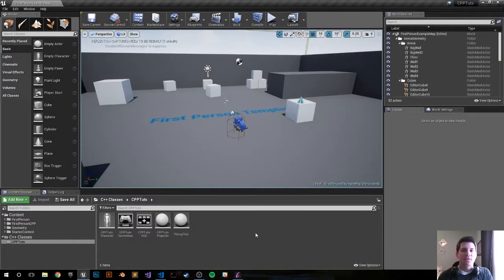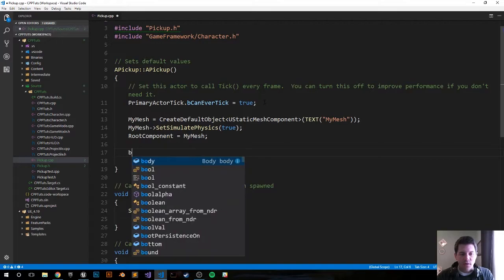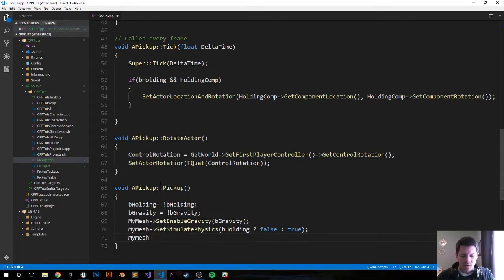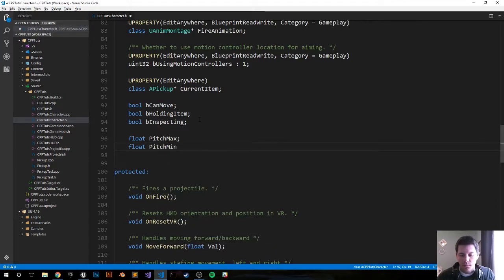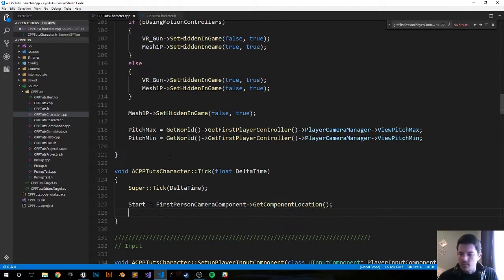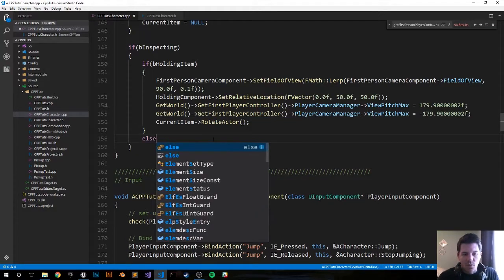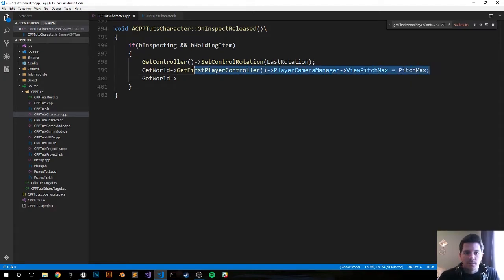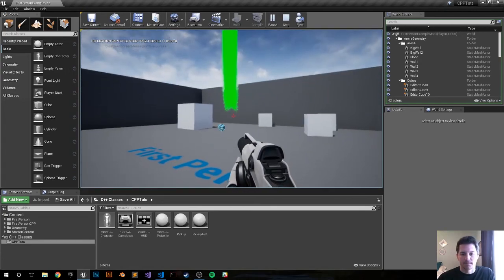Unreal Engine 4 C++ Tutorial: Pick Up, Rotate, and Throw Object Like Gone Home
In this Unreal Engine 4 C++ tutorial we'll learn how to pickup, rotate, inspect, and throw an object similar to Gone Home's mechanic.